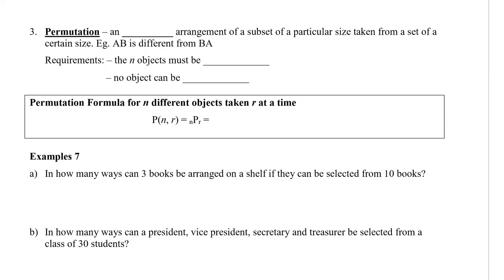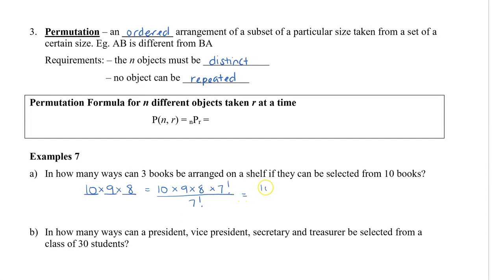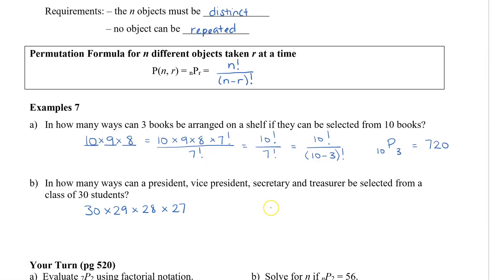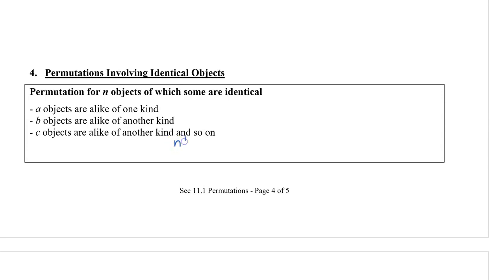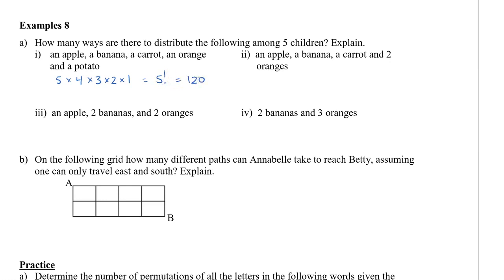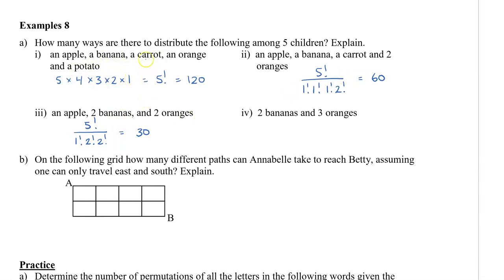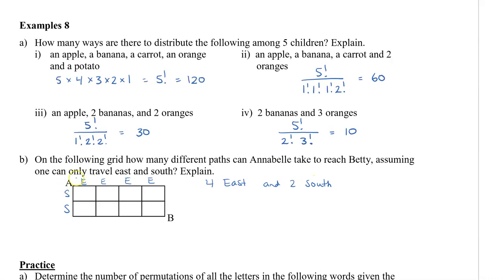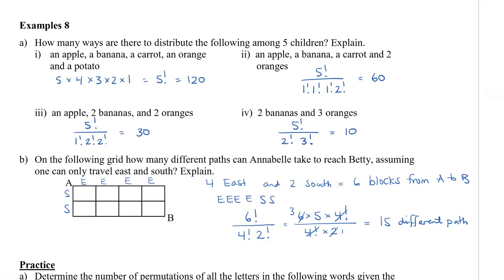Math 12 - Sec 11.1 Permutations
This video shows some examples of permutations involving different objects and when there are some identical objects.